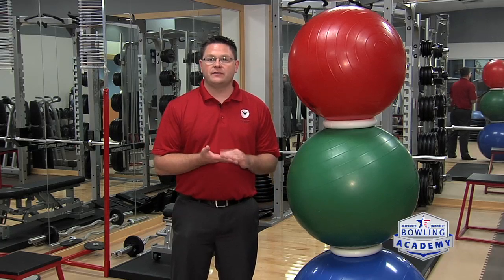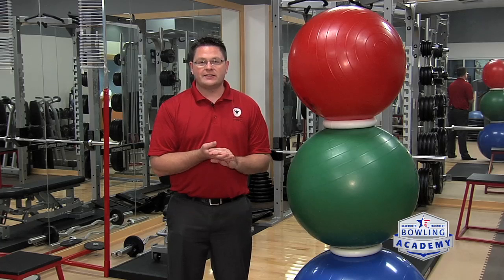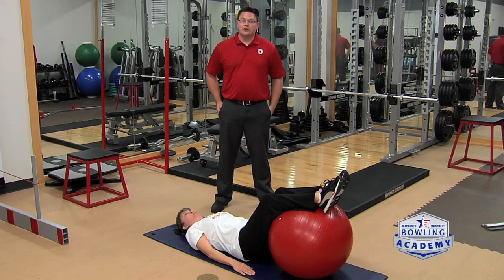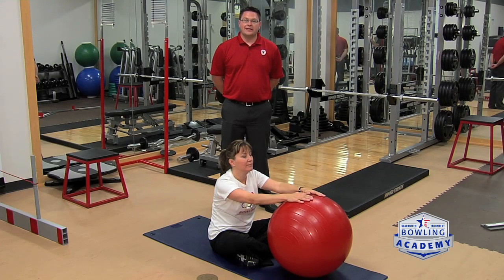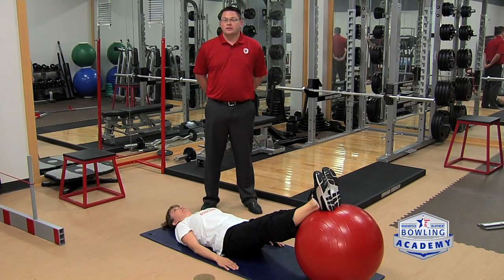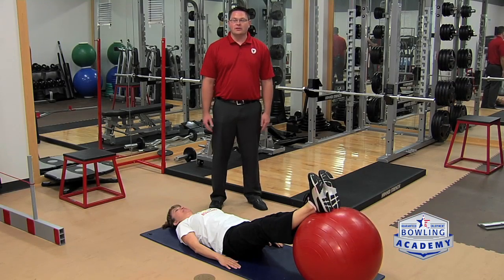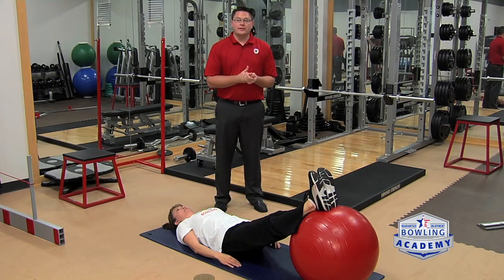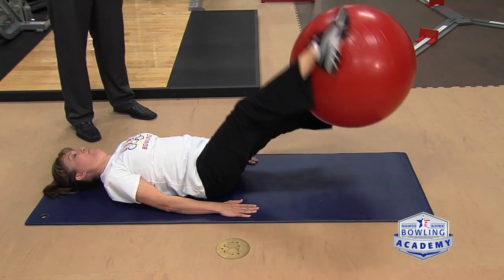Bowling Strength Exercises | USBC Bowling Academy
Let Team USA Sports Performance Specialist Nick Bohanan show you how all bowlers can benefit from strength exercises. Learn how core strengthening involves your abs, hips and back muscles and how performing these exercises will improve your posture and leverage. By performing the exercises recommended by Bohanan, you will be able to enhance your strength and endurance!